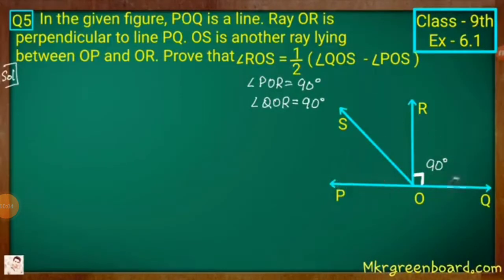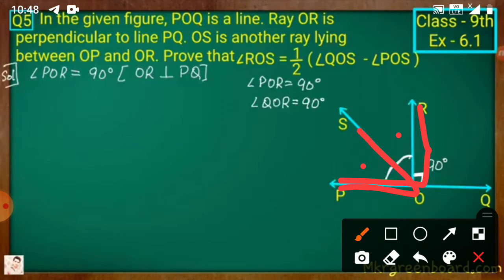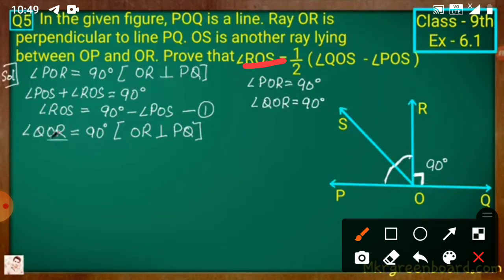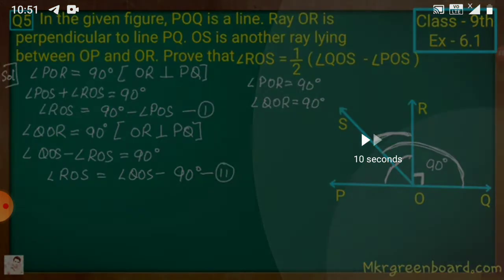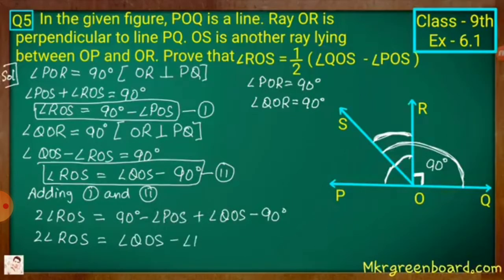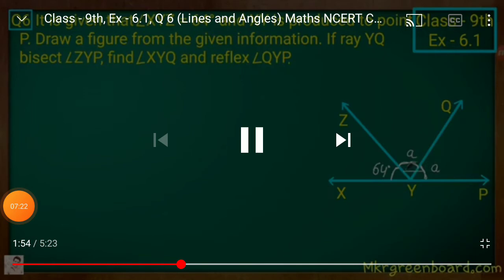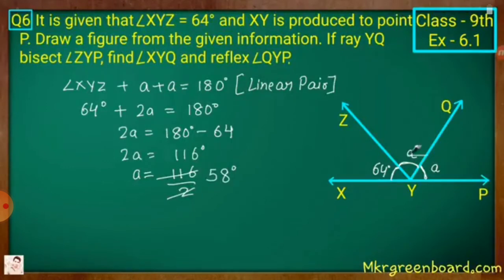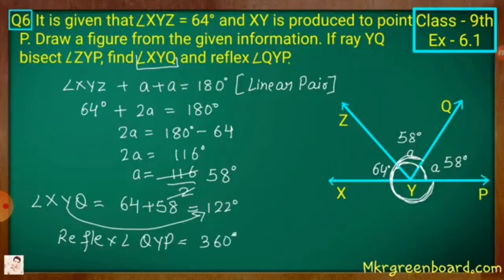Lines and Angeles.9 th. Exercise 3.1(5 & 6).